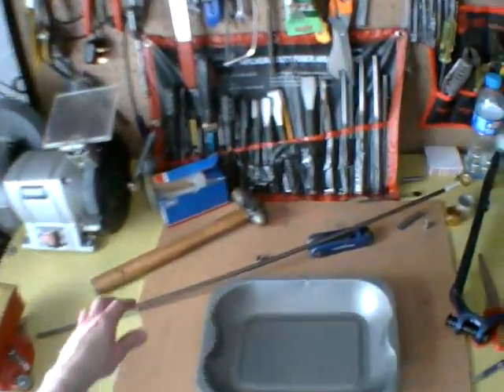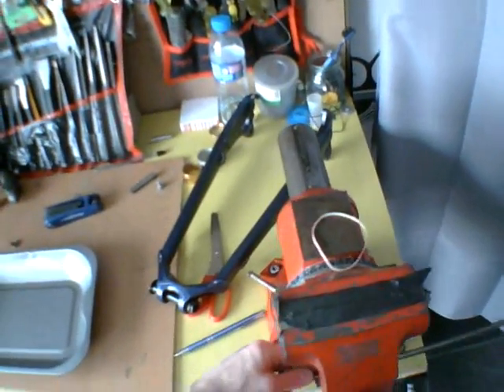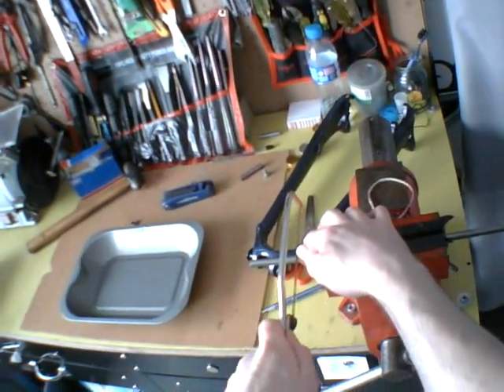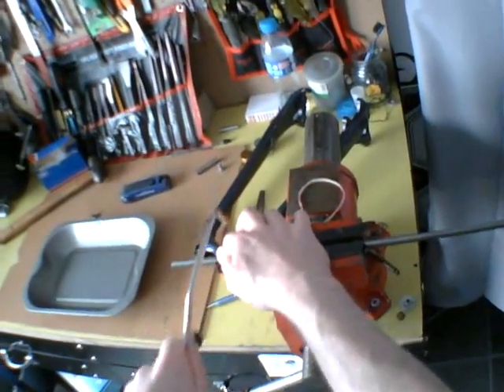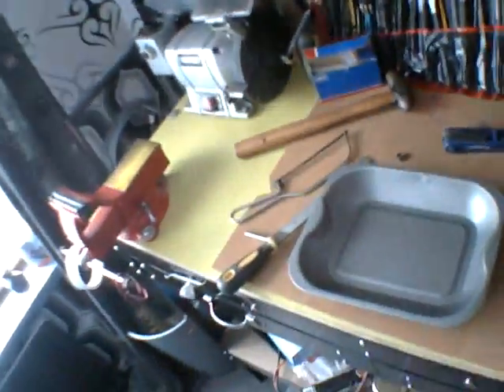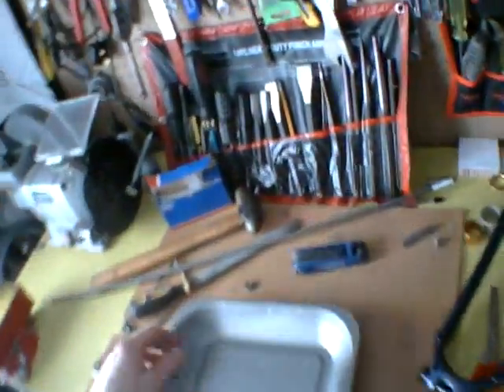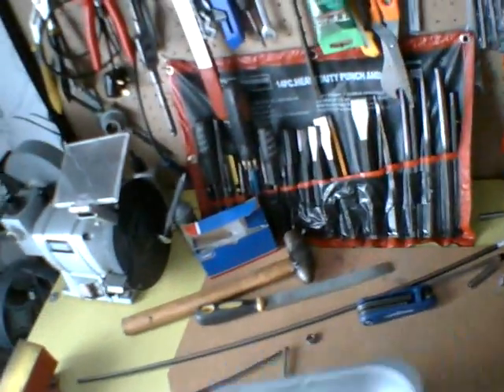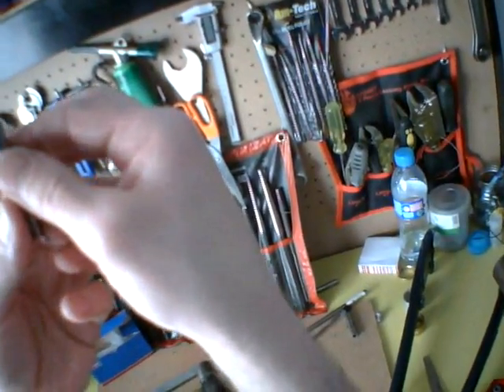How to remove specialized horst link or wheel drop out pivot bearings, splitt collette extractor.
Quick not very good demonstration on how to create a split collette extractor for removing horst link or wheel drop out pivot bearings on specialized frames. As well as othe double blind housing set ups.